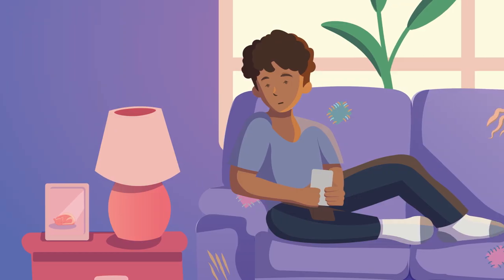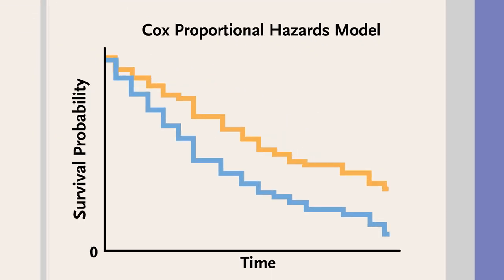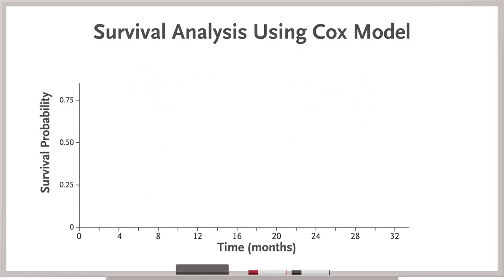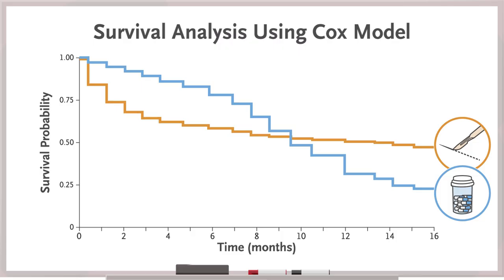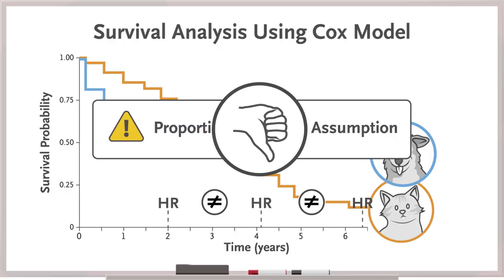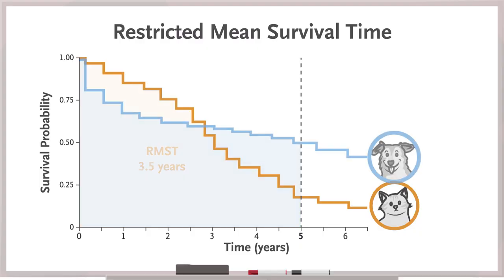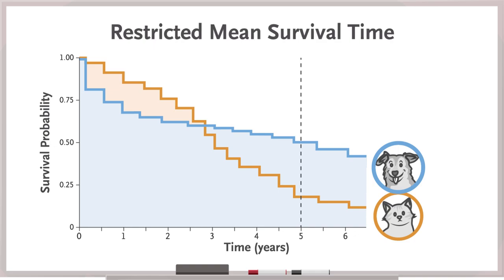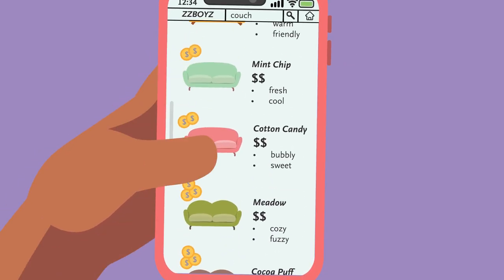How Restricted Mean Survival Time Works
This Stats, STAT! animated video from NEJM Evidence describes the use of restricted mean survival time in survival analysis when the proportional hazards assumption is not met.